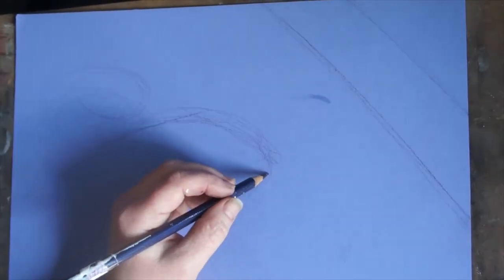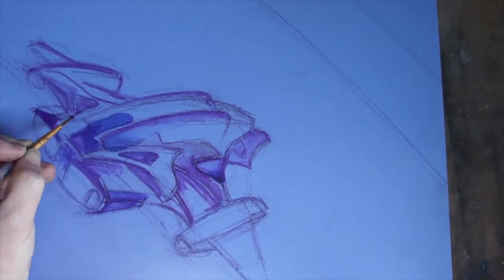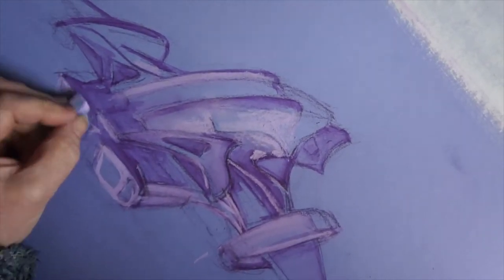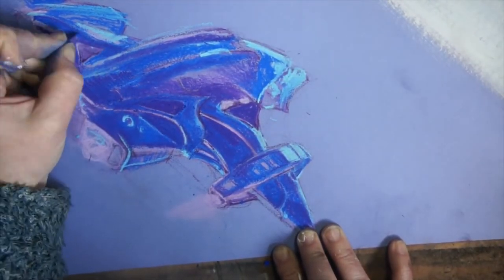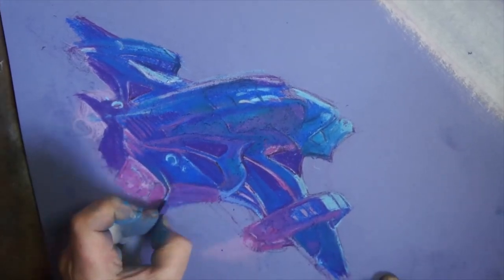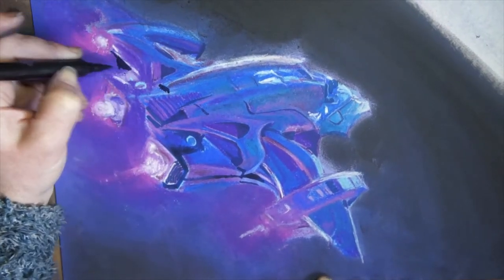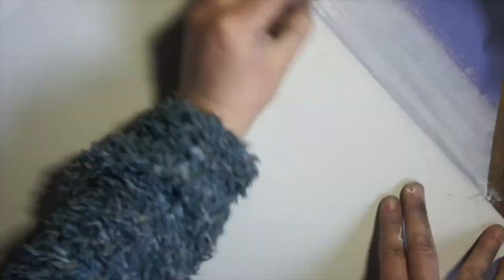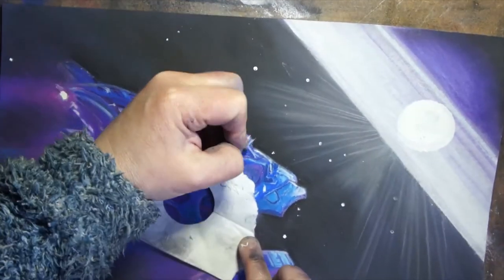The AX Courier off to fight a Thargoid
a really wonky drawing of a luminous ship off to save us from the Aliens.